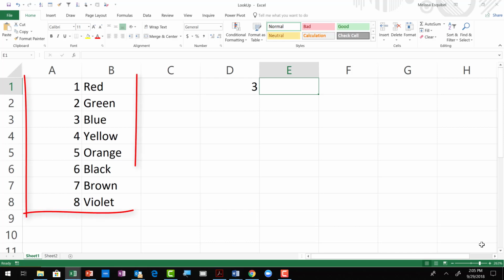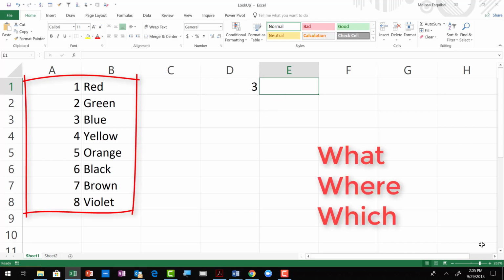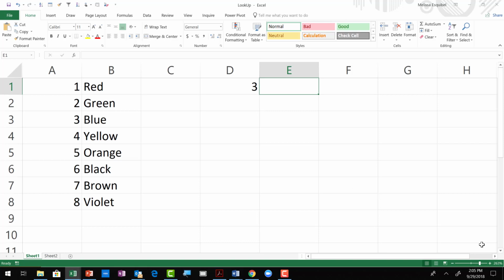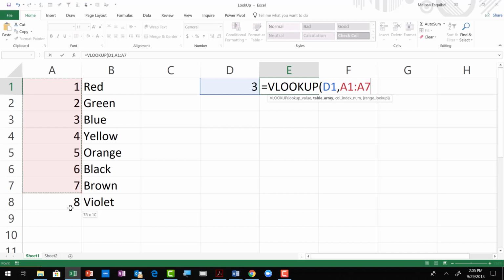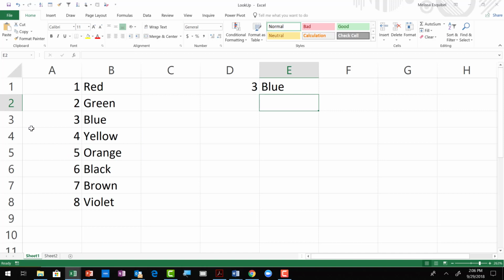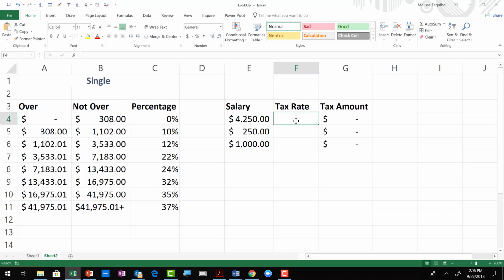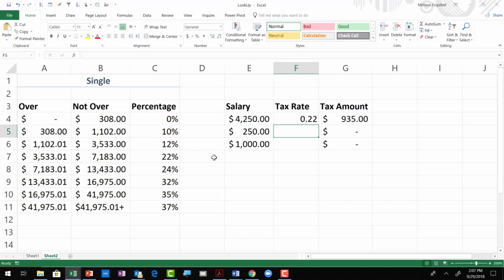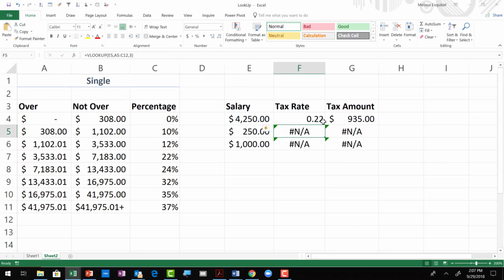Look Up!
Struggling to wrap your head around a VLookUp? This step-by-step explanation will clear the mist away and put the power of VLookUp in your tool box.